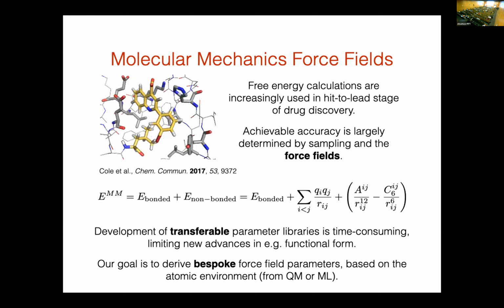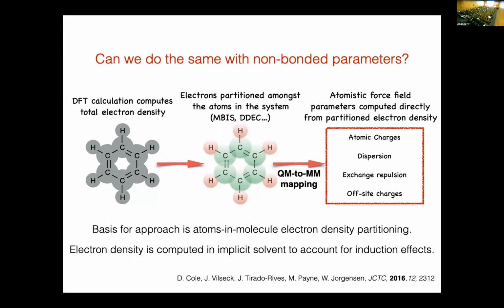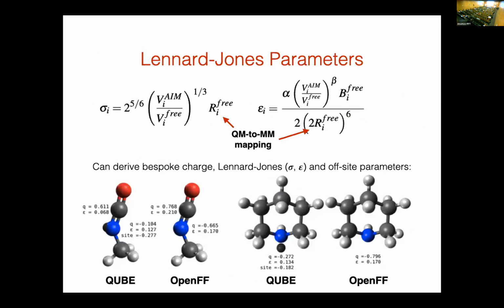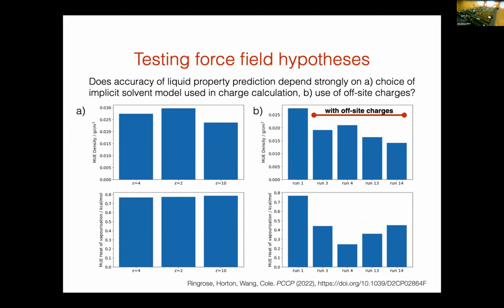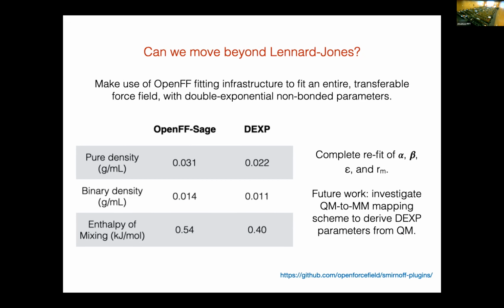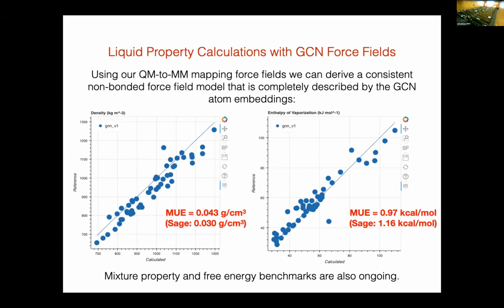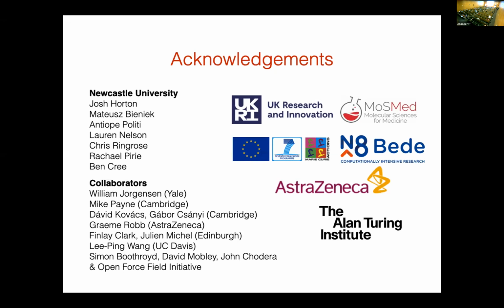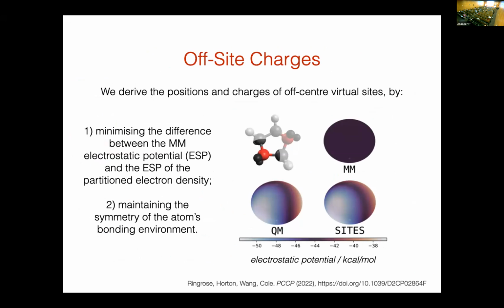Bespoke Interaction Potentials for Computer-Aided Drug Design by D. Cole